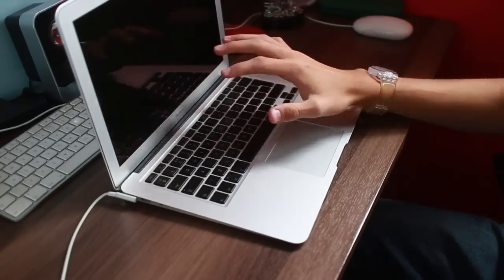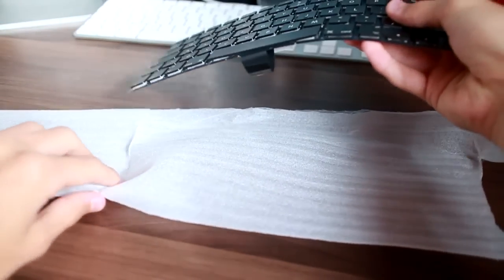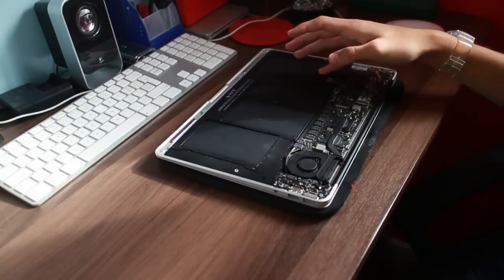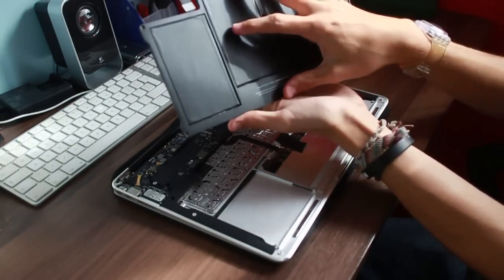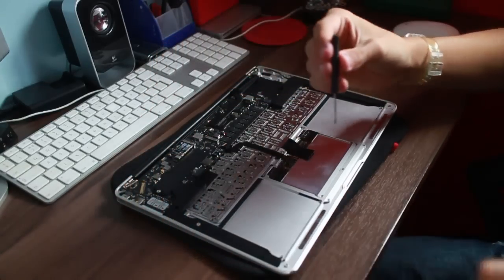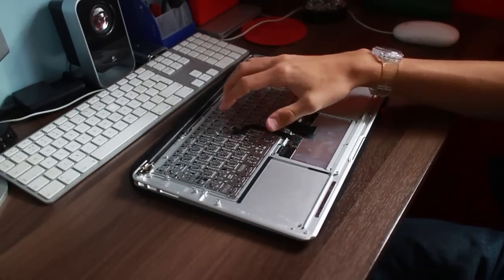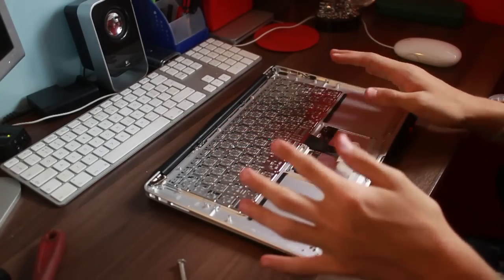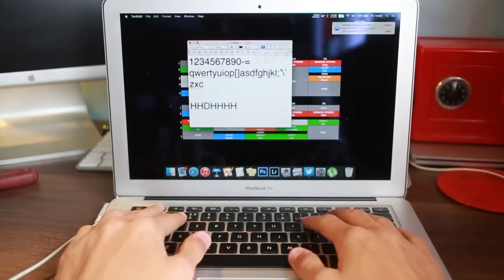MacBook Air Liquid Damage Repair: Keyboard Replacement | The PowerPC Hub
00:00 Introduction | 04:13 Parts Overview | 07:37 Disassembly | 19:37 Keyboard Replacement | 26:14 Reassembly | 27:06 Testing

Part 1 of a 2 part mini-series in which I repair my newly acquired, liquid damaged MacBook Air. This first part revolves entirely around the keyboard. Enjoy! It's a long 'un.